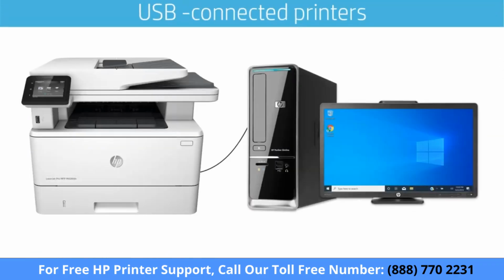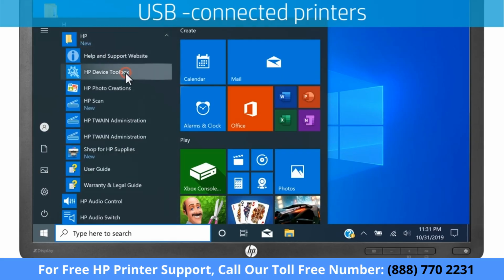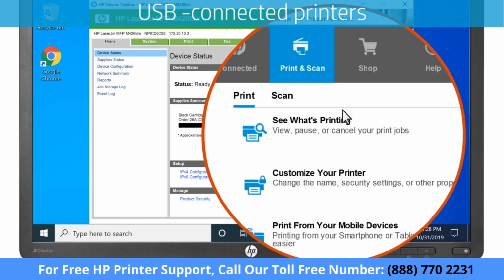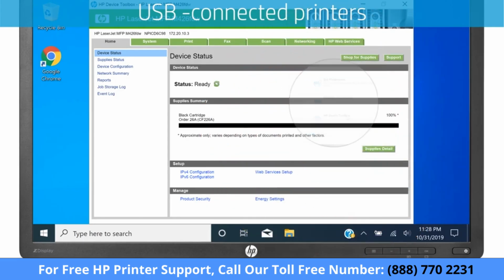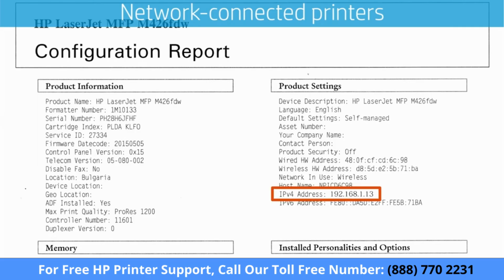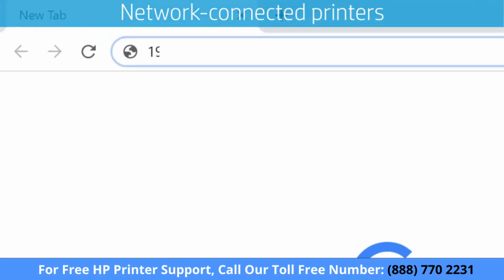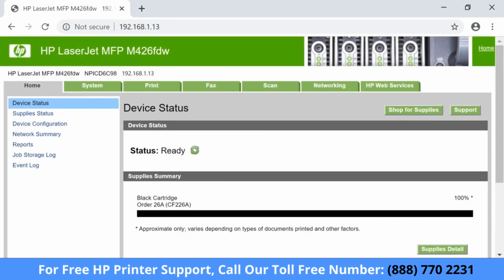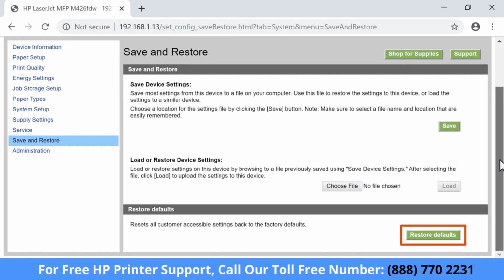Factory Resets for Optimal Performance - HP LaserJet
HP Printer setup support presents Restore Factory Defaults _ HP LaserJet Pro Printers _ HP

With HP LaserJet Pro Printers, you can restore your printer to its original factory settings quickly and easily. This video will provide step-by-step instructions on how to reset your HP LaserJet Pro Printer to its factory defaults.

Restore factory settings
Restoring the factory-set defaults returns most of the settings to the factory defaults. It will not reset the page count, tray size, or language. To restore the product to the factory-default settings, follow these steps.
1. Turn the product off. Disconnect the power cable from the product for 30 seconds and then reconnect.
2. Turn the product on while you press and hold the Resume button for 10-20 seconds. The Attention light turns on.
3. Release the Resume button. The Attention and Ready lights cycle while the product restores factory defaults.